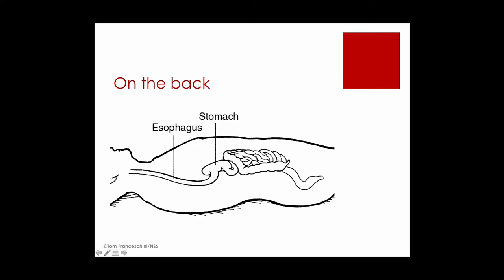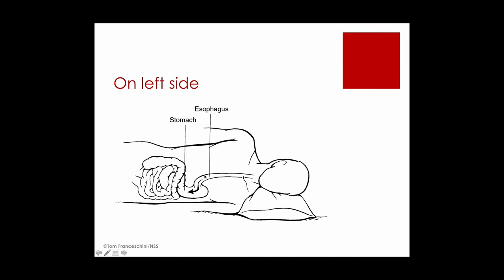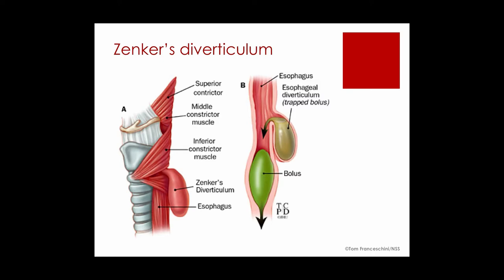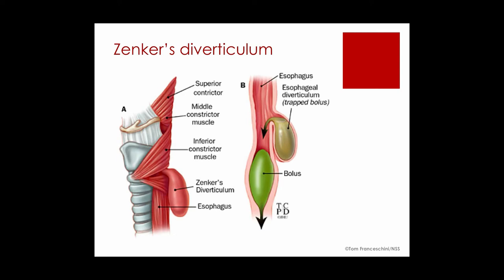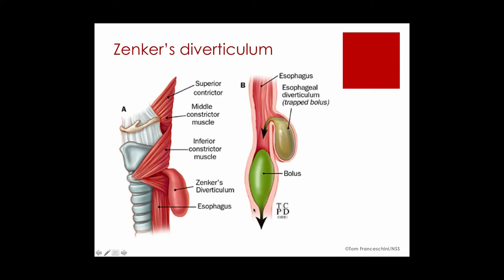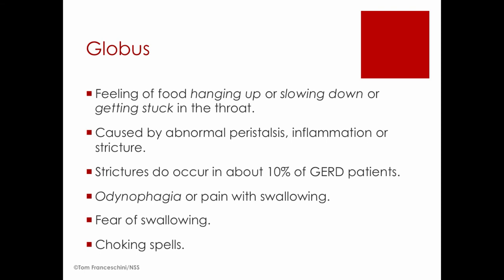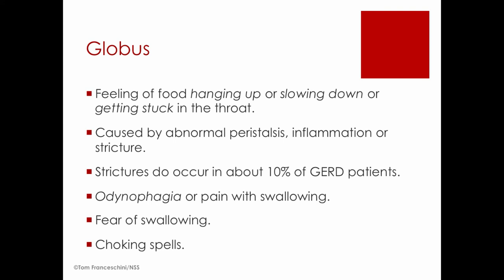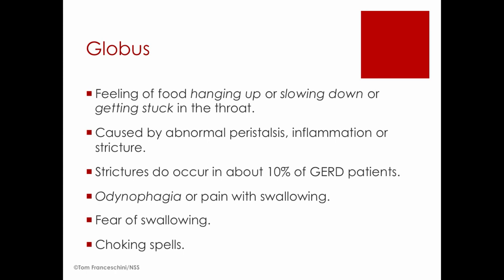e207 Preview: GERD & LPR in Adults - The SLPs Role in Diagnosis & Treatment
This course is intended to educate and inform speech-language pathologists about GERD and LPR as it affects both swallowing and voice disorders in adults. The anatomy and physiology and how they relate to the genesis of reflux will be reviewed for a more complete understanding of the syndromes. This course will review current GERD and LPR research and apply the findings to Speech Pathology practice. The role speech-language pathologists can play in assessment, as well as behavioral and medical treatment will be outlined. Offered for 0.4 ASHA CEUs – 4 contact hours.